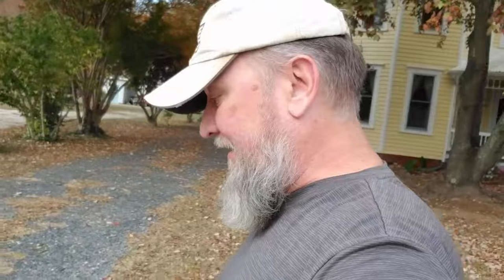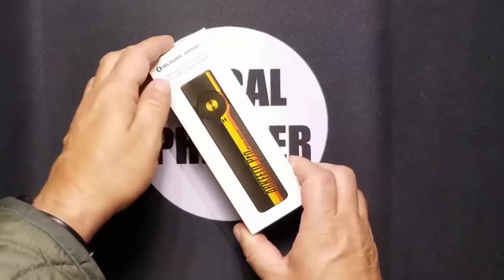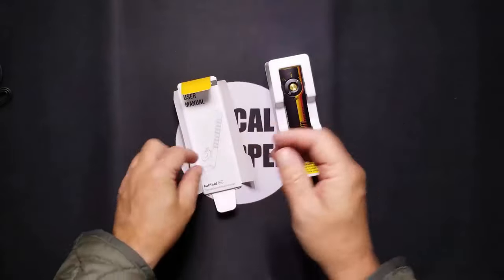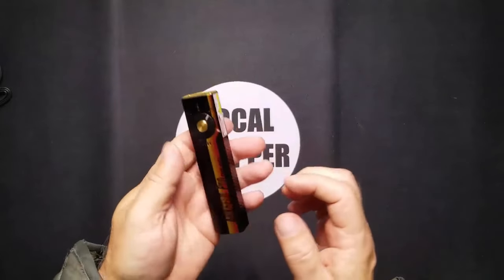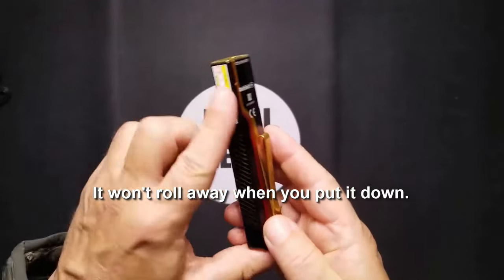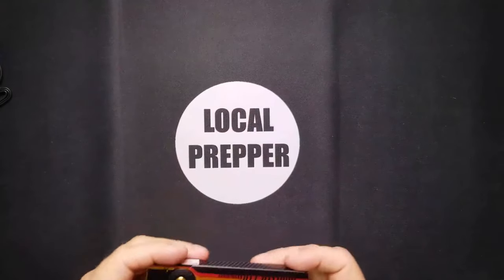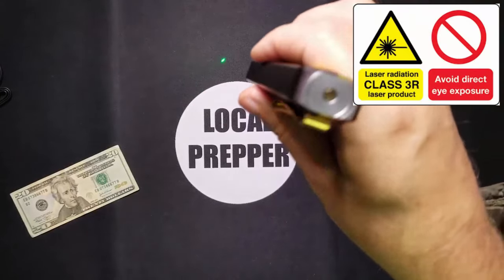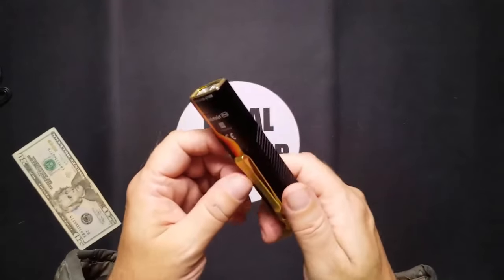What's the Real Reason Behind the Best EDC Light of 2024?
Discover the ultimate EDC light of 2024 that's taking the world by storm! In this video, we'll dive into what makes this exceptional flashlight stand out from the rest. From its cutting-edge technology to its innovative design, we'll explore the features that set it apart and make it a must-have for anyone looking for a reliable and powerful EDC light. Whether you're a seasoned outdoorsman, a first responder, or just someone who wants to be prepared, this video will give you the inside scoop on what makes this light the best of the best. So, what are you waiting for? Watch now and find out what makes the best EDC light of 2024 so special!

eBay Black Friday time: 11/21-12/2 PST.
Link to the light

❱❱❱ Snail mail:
LocalPrepper

Word-salad for the algorithm: tactical Flashlight, edc gear edc best edc flashlight